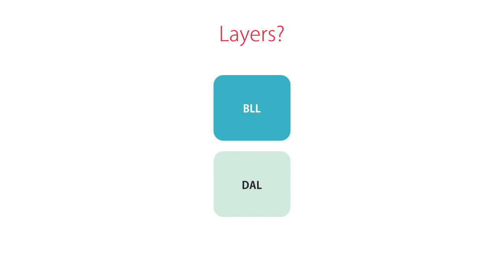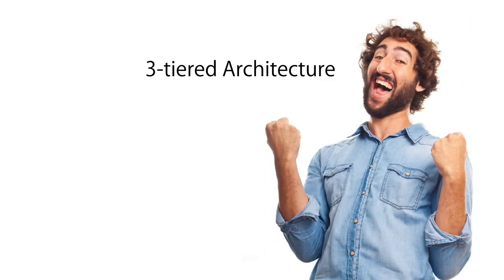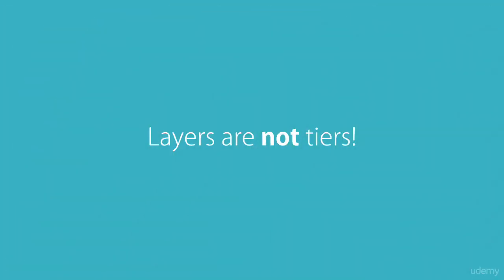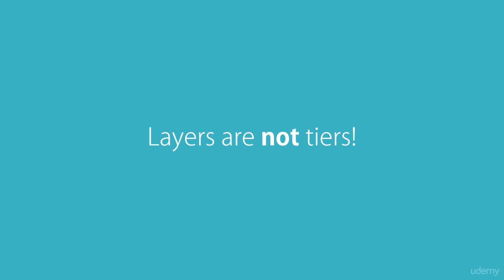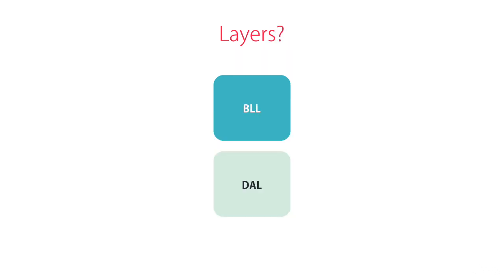ASP.NET Core | #70 - Layers vs Tiers (read desc) [By Mosh Hamedani]